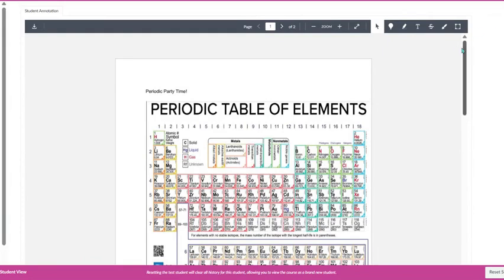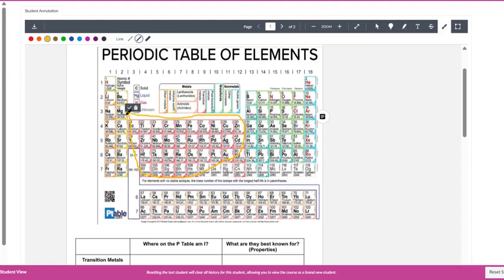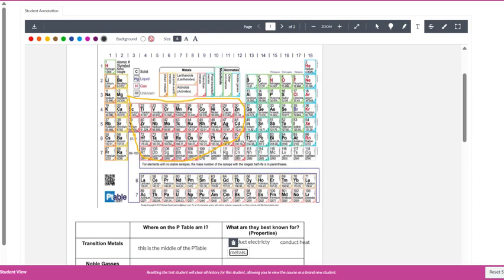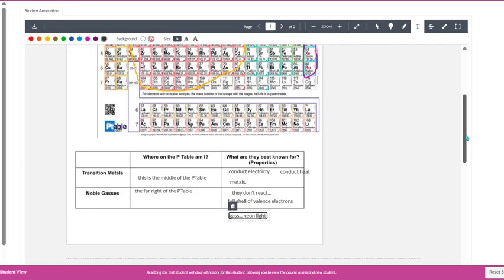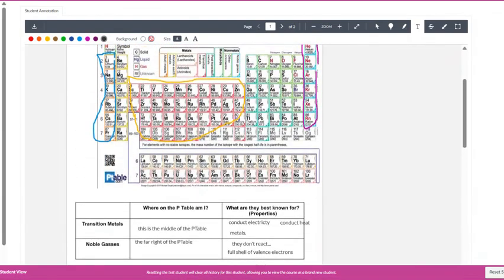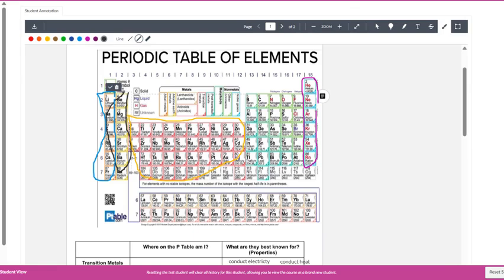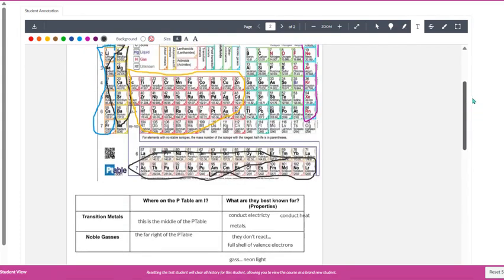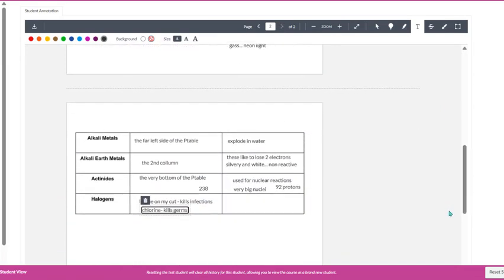Periodic Party Time!